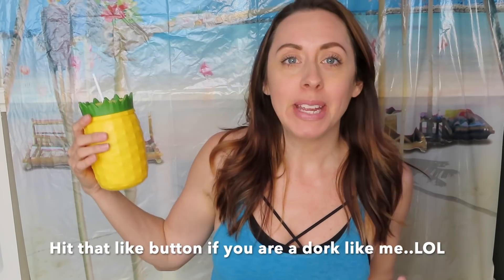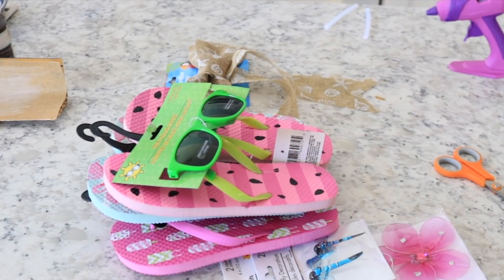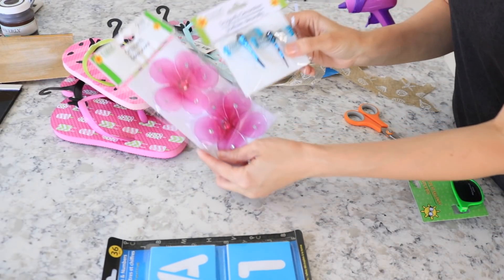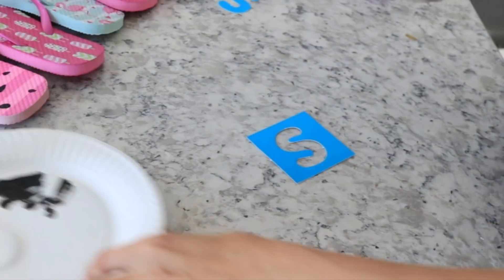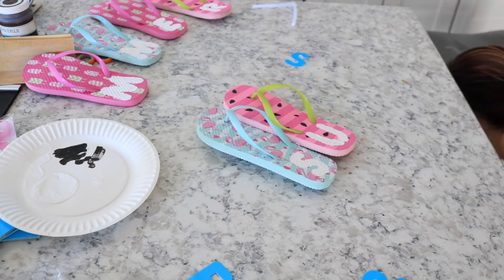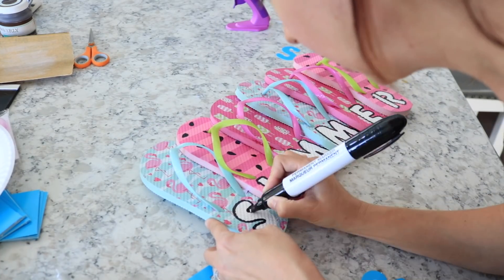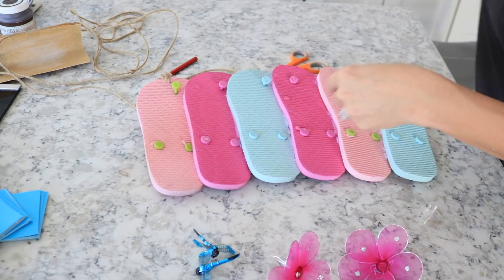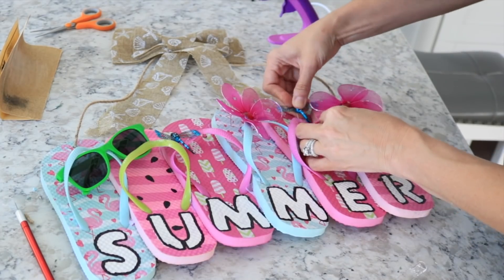DOLLAR TREE SUMMER DIY// DIY FLIP FLOP SIGN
***EQUIPMENT USED***

EDITING: iMovie